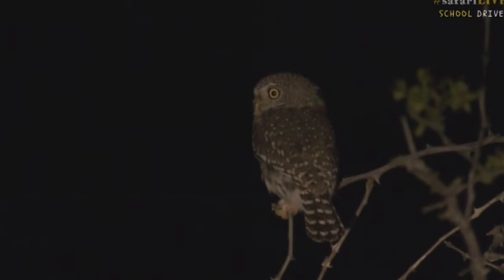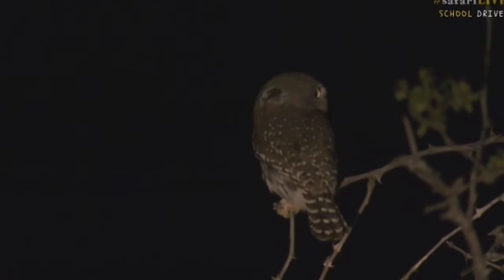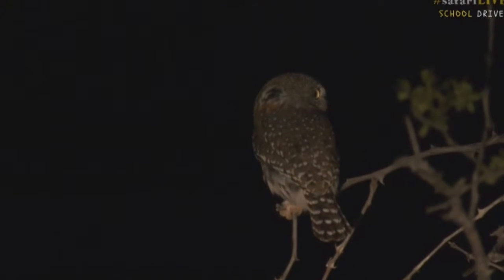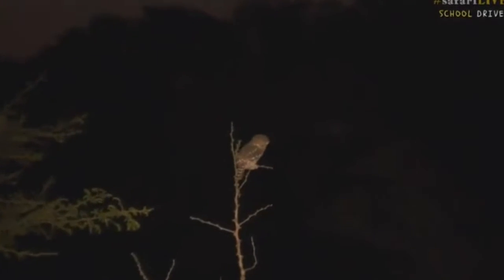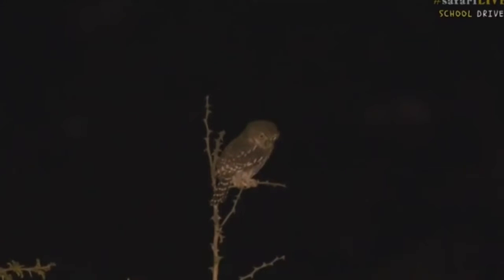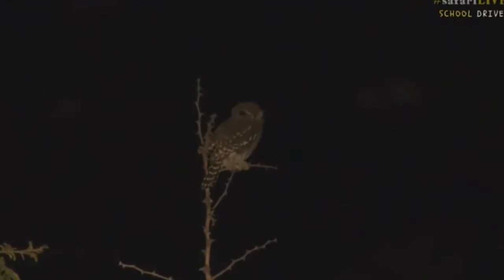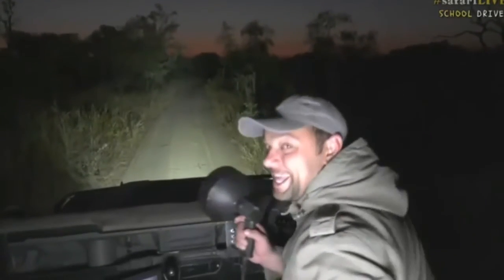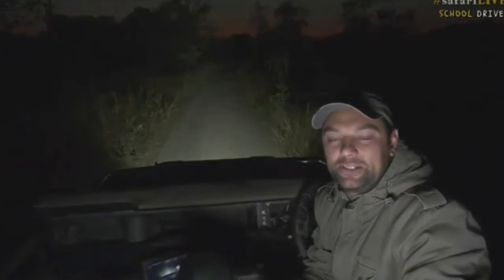June 20, 2017- Sunset- Pearl Spotted Owl has eyes in the back of his head